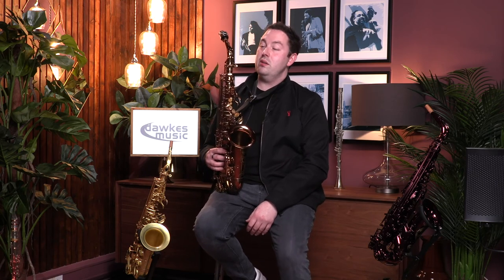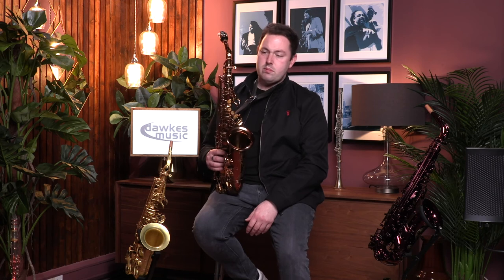Otto Link Tone Edge Alto Sax Mouthpiece | Review & Demo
In this video we check out the Otto Link Tone Edge Alto Saxophone hard rubber mouthpieces.

The quality Link sound, with dense ebonite is a bebop classic. Ballooned out tone chamber. Will produce a rich dark sound. This mouthpiece is a favourite amongst the jazz fraternity.

- Warm and rounded tone
- Good projection
- Biggest tone chamber available
- Available in a variety of facings
- Suitable with most standard ligatures